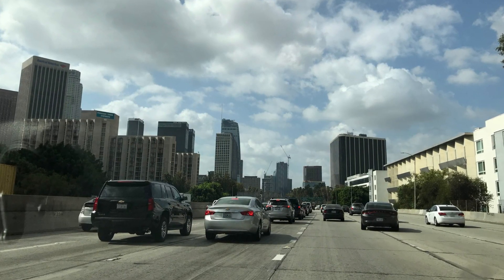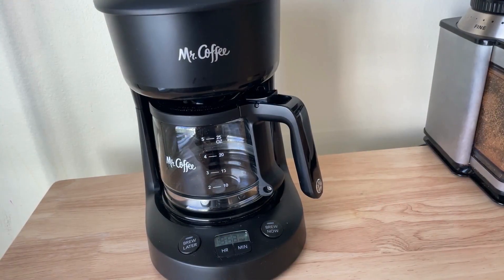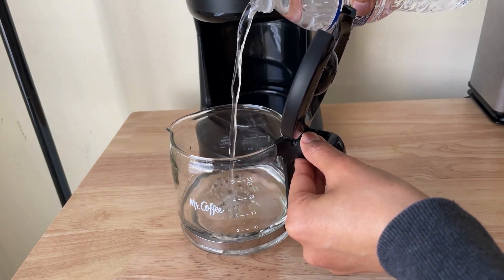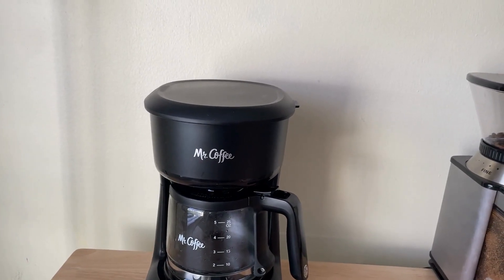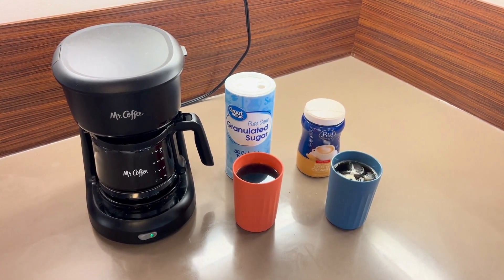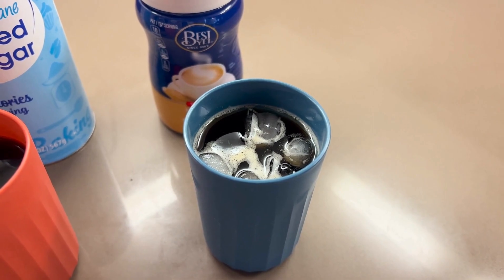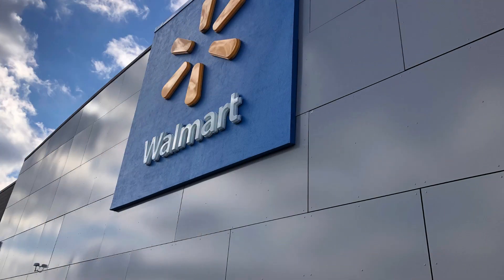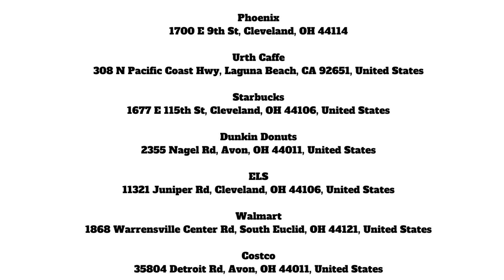How to use a Coffee Maker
Our students made this video for new students.
If you do not know how to use a coffee maker, please use this video effectively!
ELS Cleveland